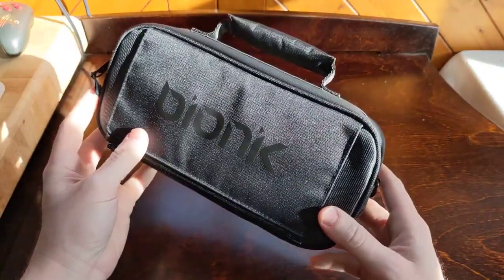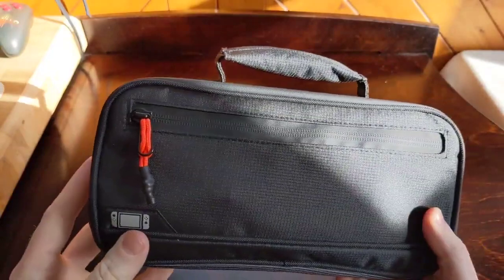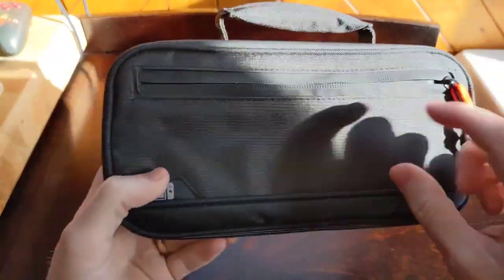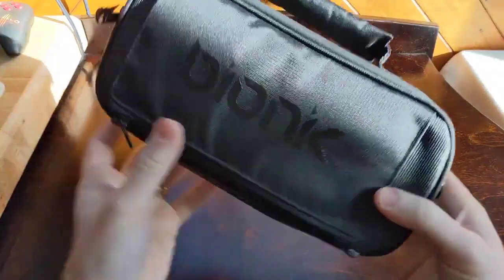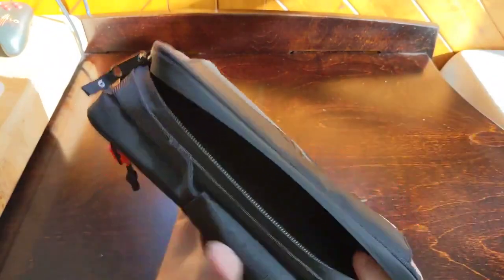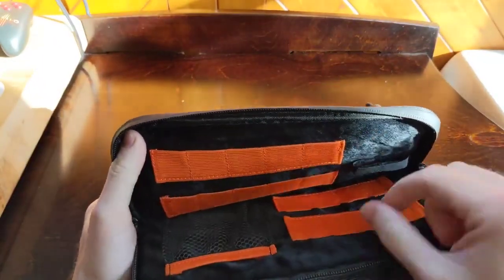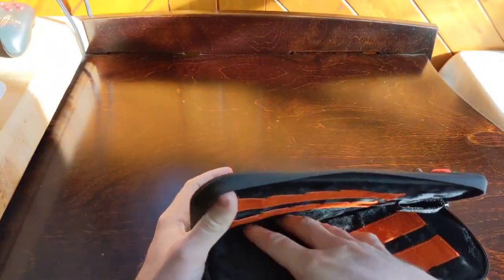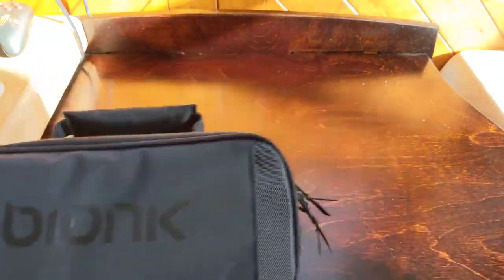Review Bionik Commuter Case for the Nintendo Switch